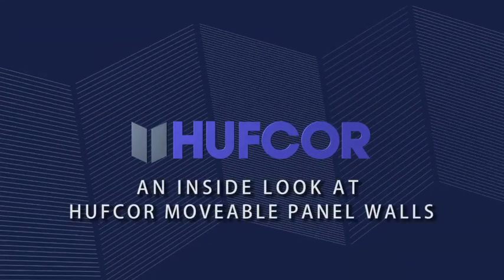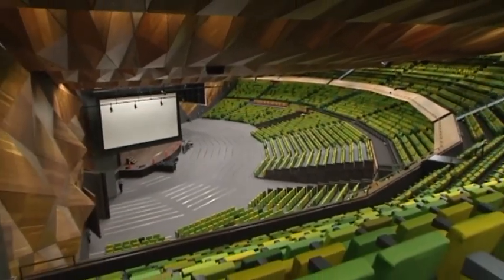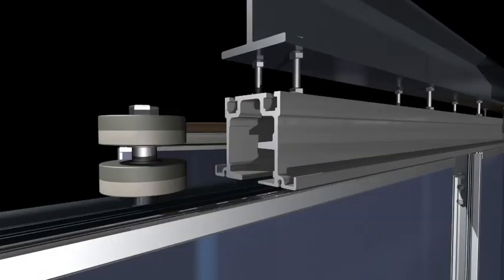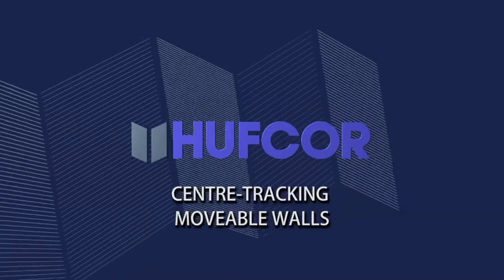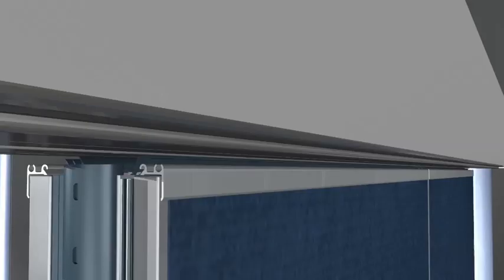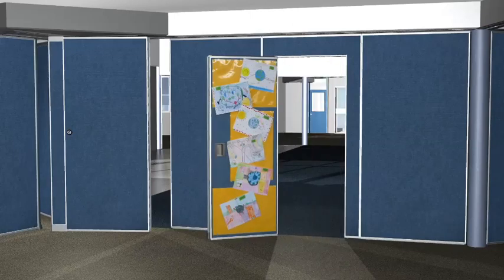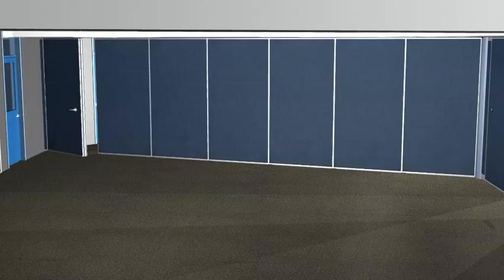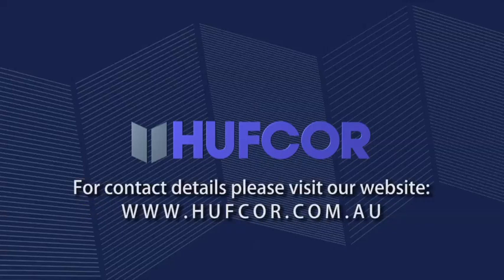HUFCOR AN INSIDE LOOK